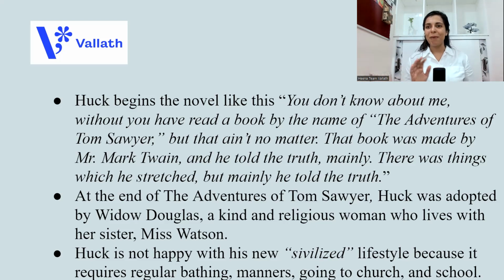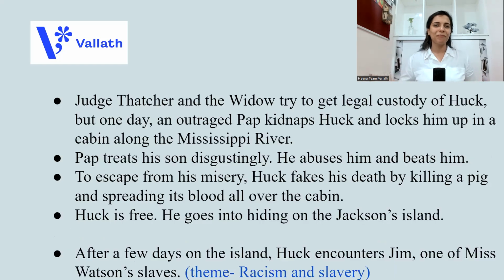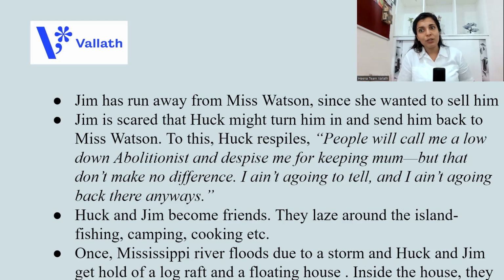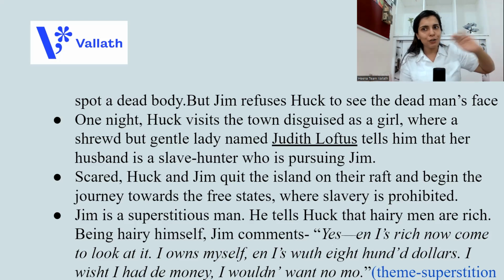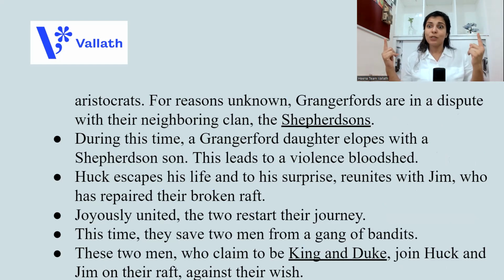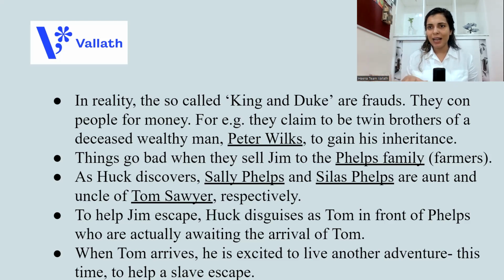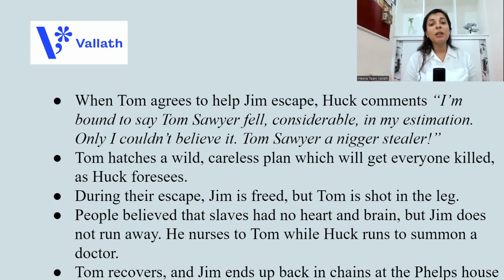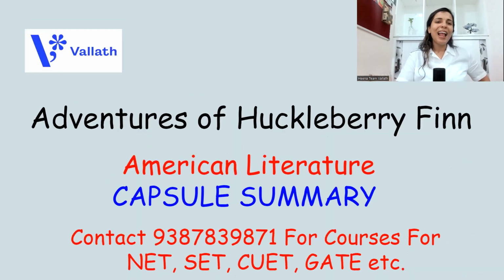Adventures of Huckleberry Finn NET|SET| American Literature Series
American Literature Series:Part III
⚪ Join us ⚪